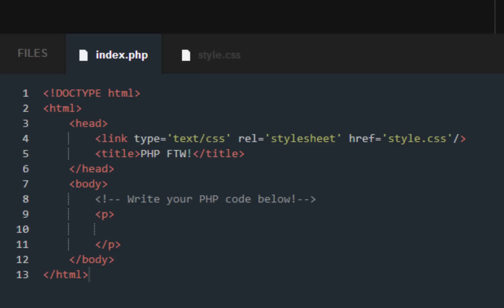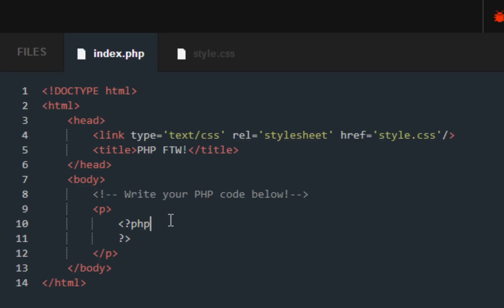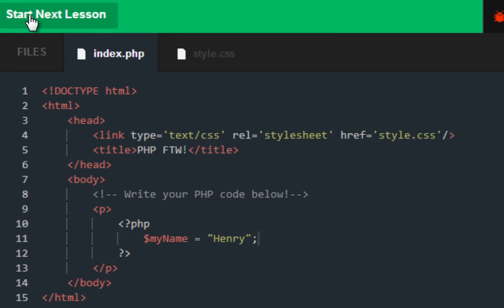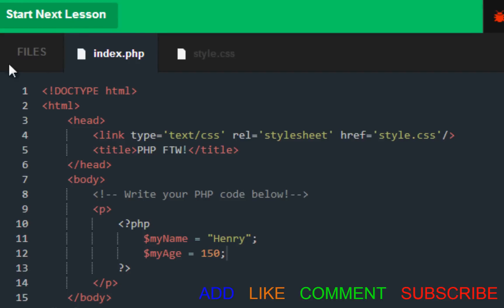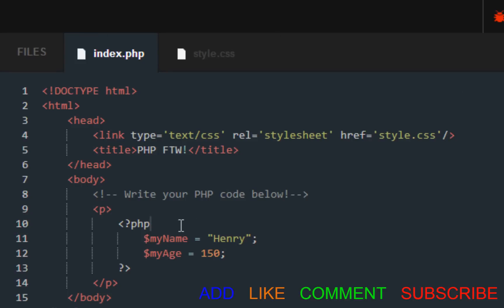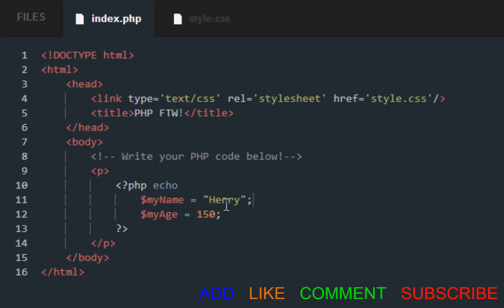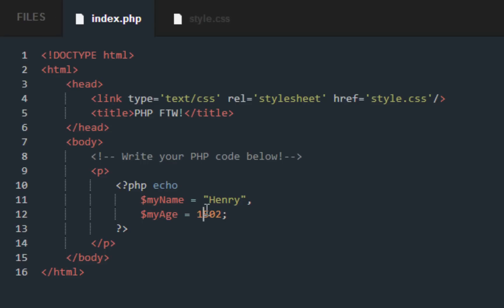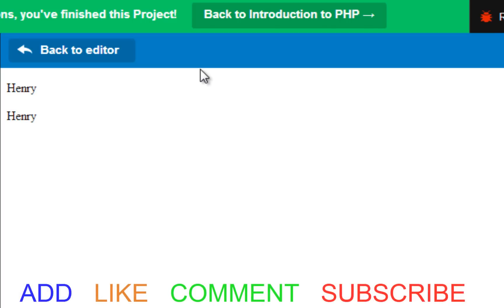Codecademy PHP Beta 2013- Practicing with PHP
Learning how to write variables in PHP with Codecademy
Java Tutorials Coming Soon.